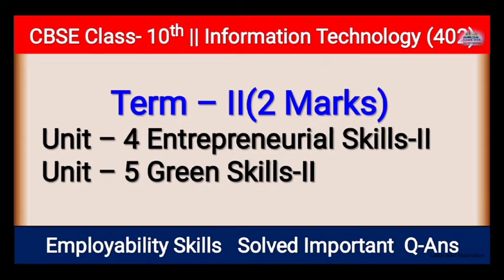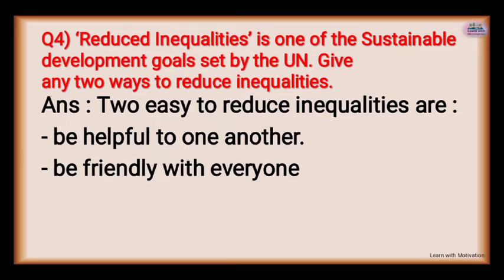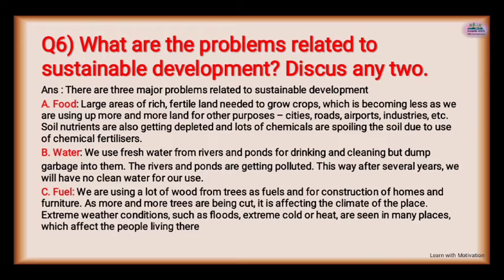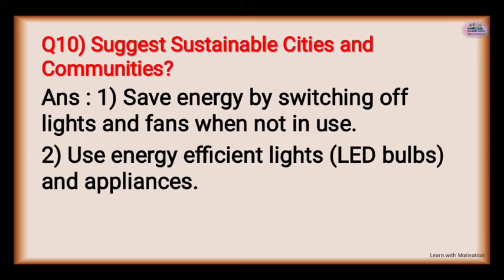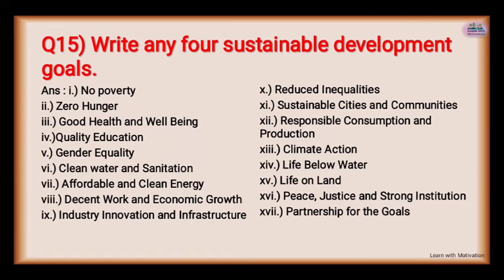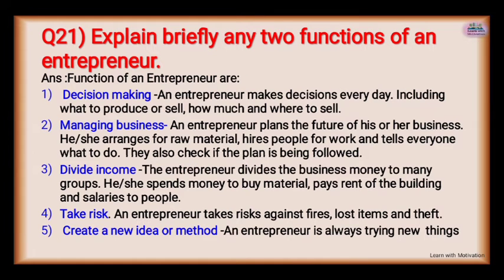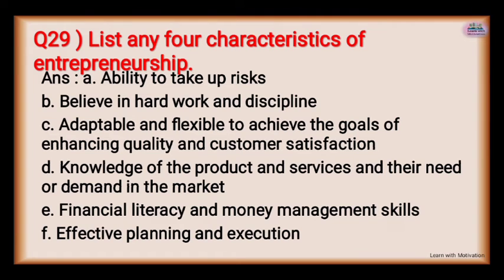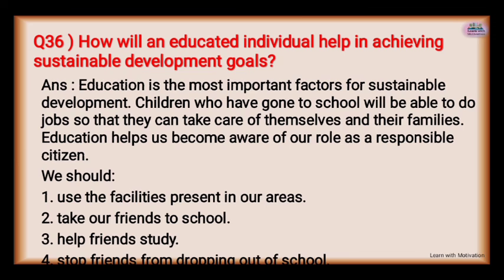IT(402) Term-II Class 10th (2 Marks) Employability Skills Solved Q-Ans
Best of luck for exam

Must visit
Solved Q Ans :

CBSE IT 402 Class 10th
Subject : Information Technology
Class  10
Notes
Videos
Important questions